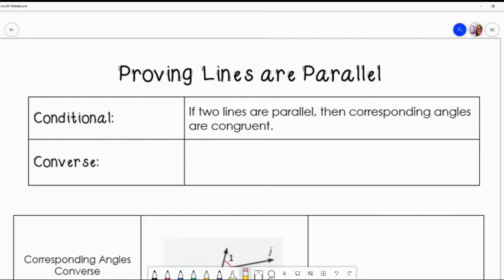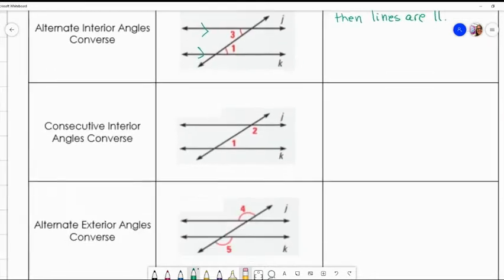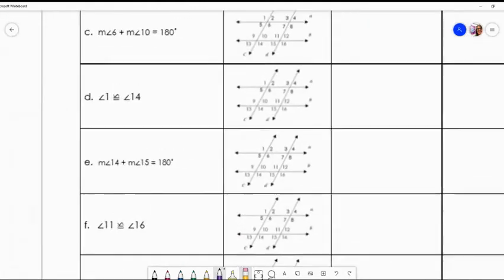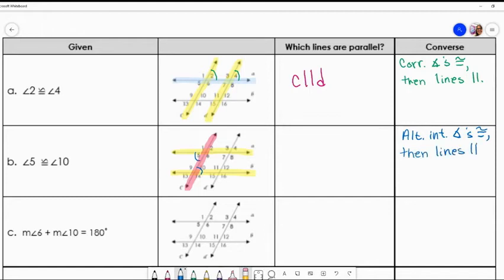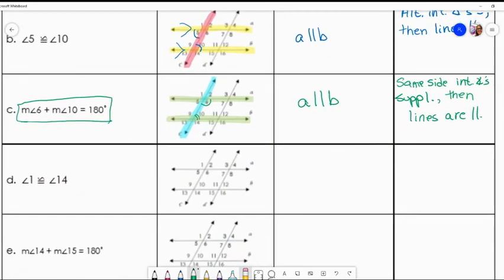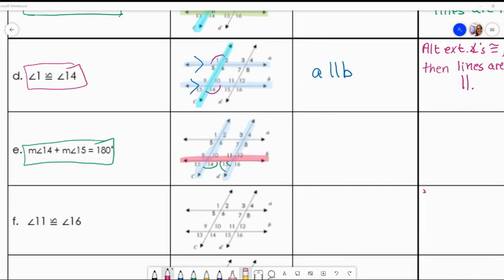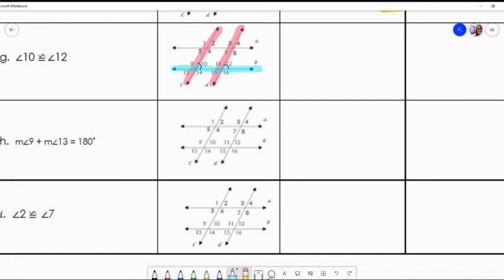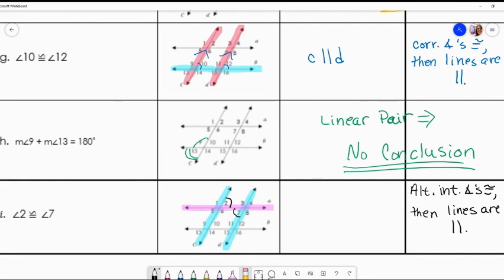Proving Lines Parallel